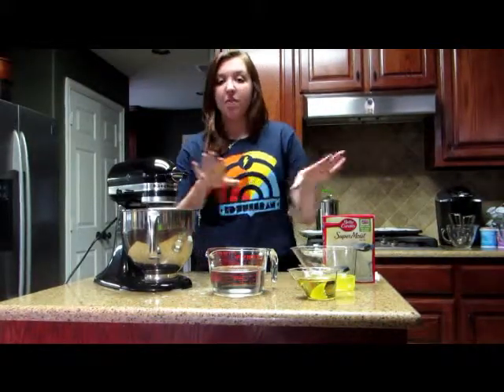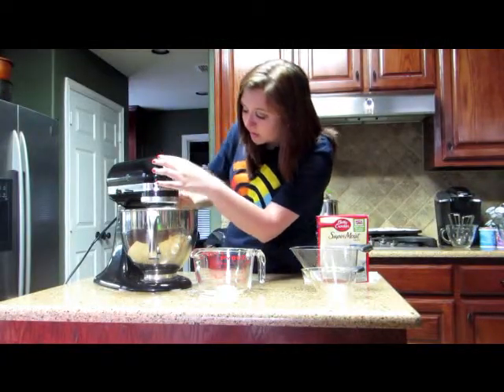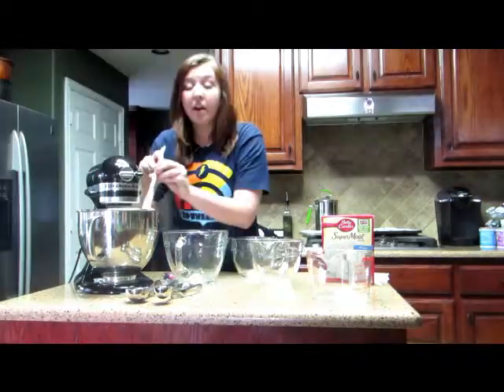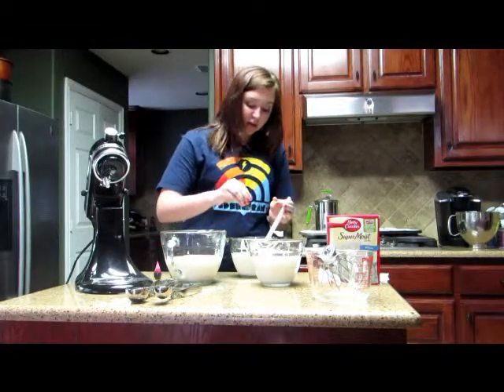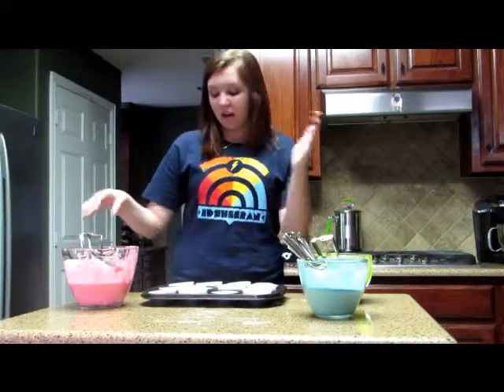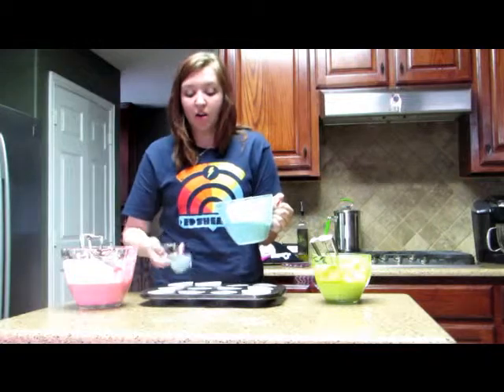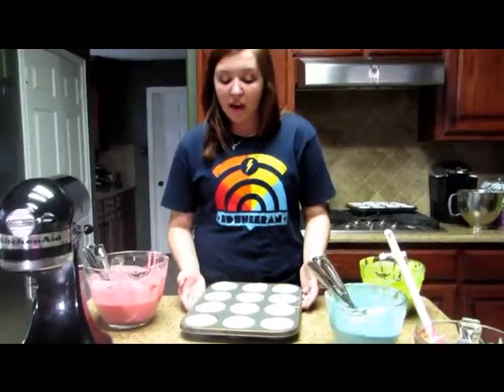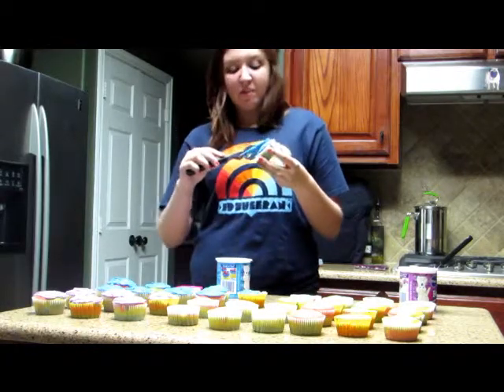Demo Speech Project: How To Make Rainbow Cupcakes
speech project april 2013